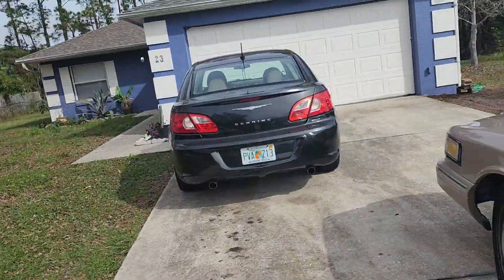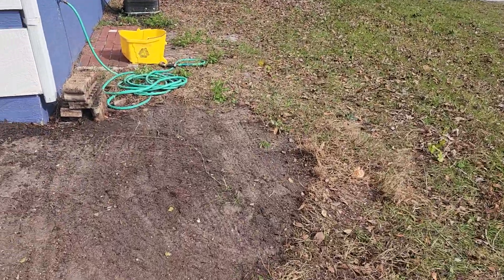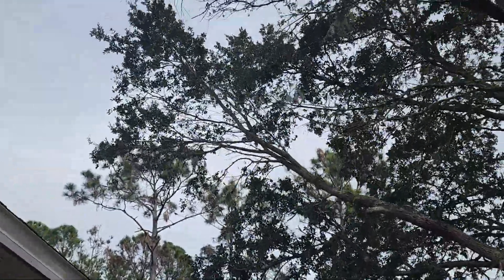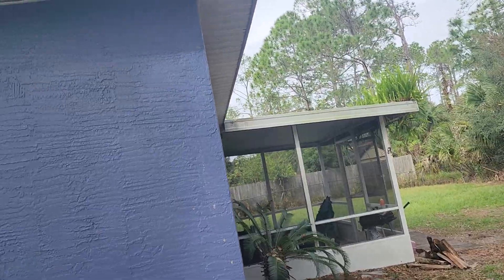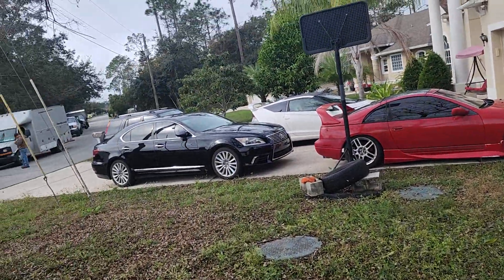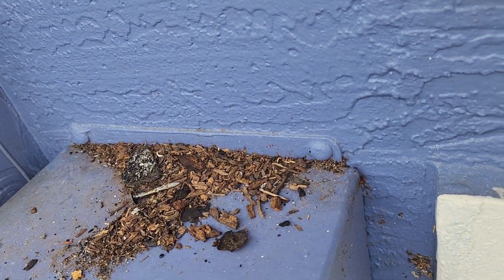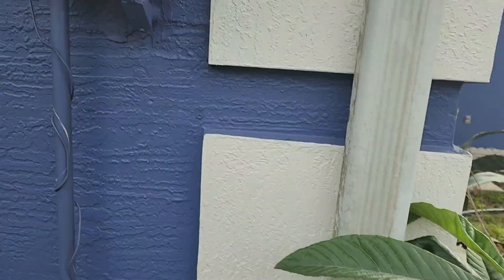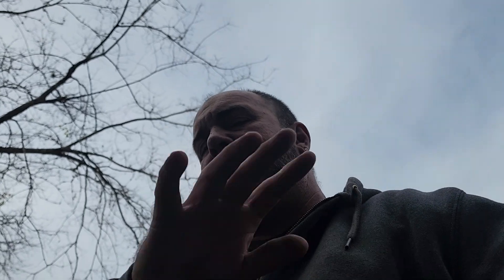23 Raintree take 2